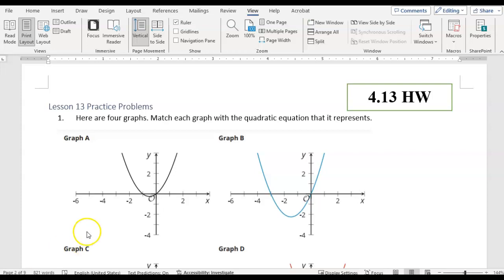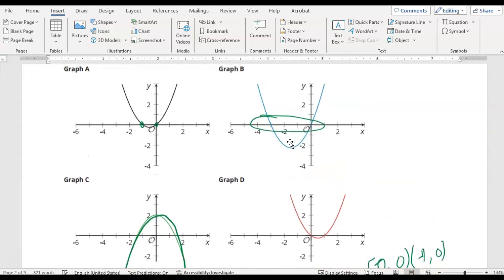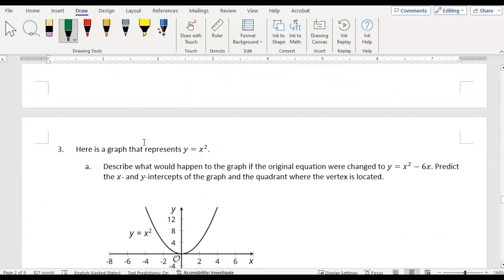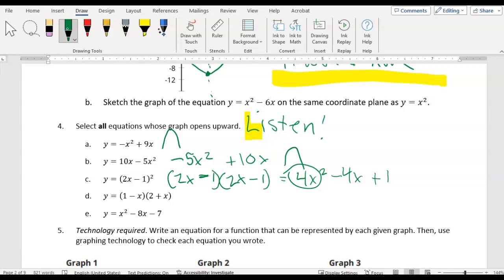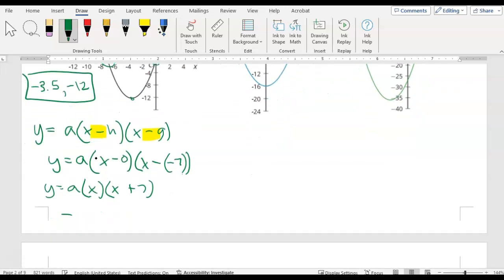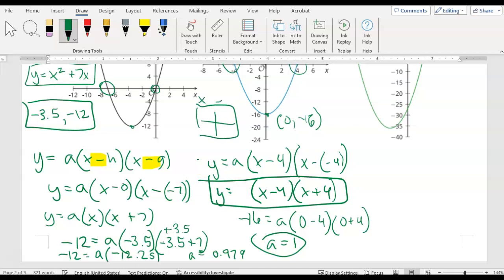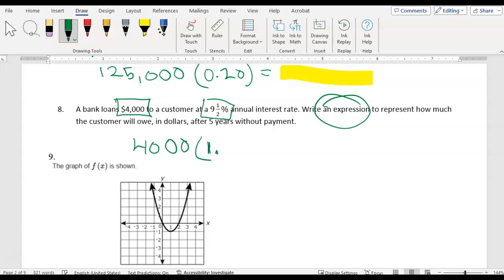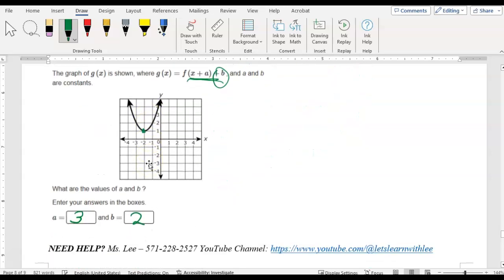HW 4.13 ~ Equations from Graphs